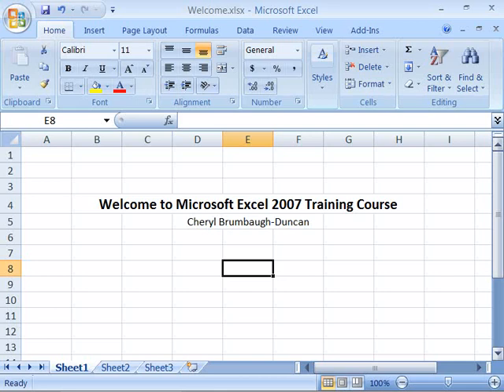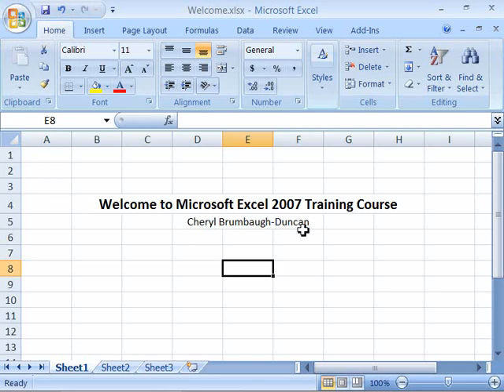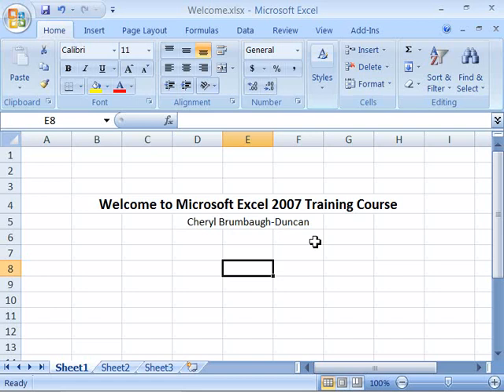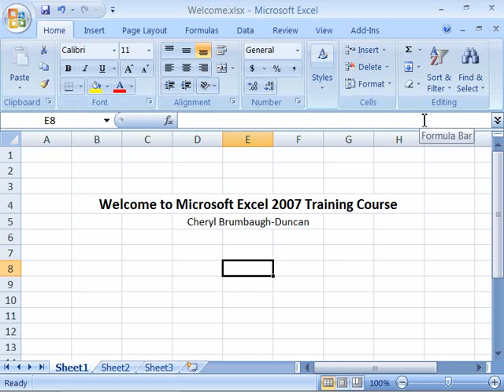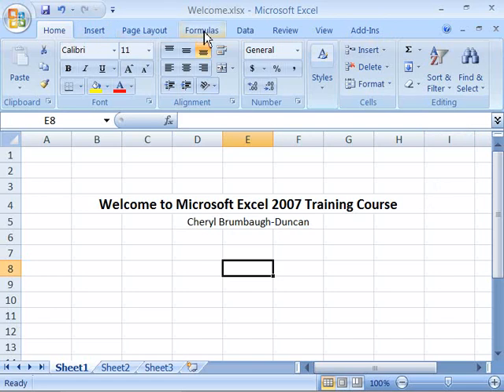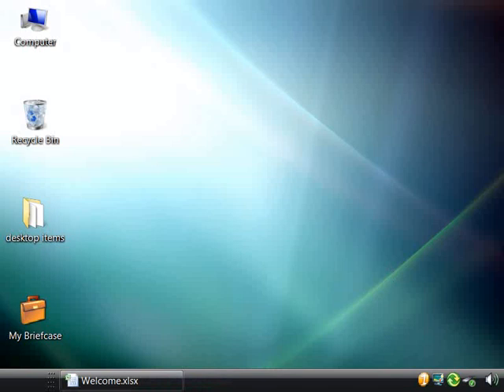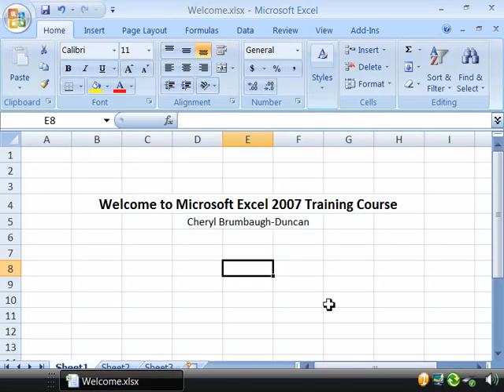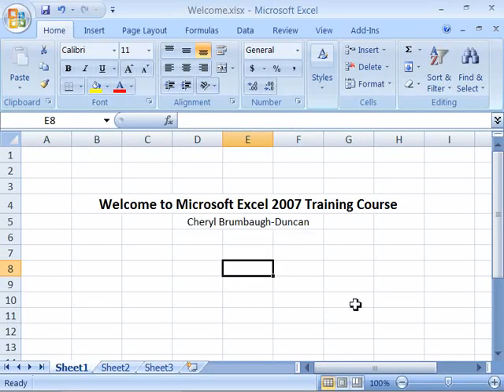Top show in the wold